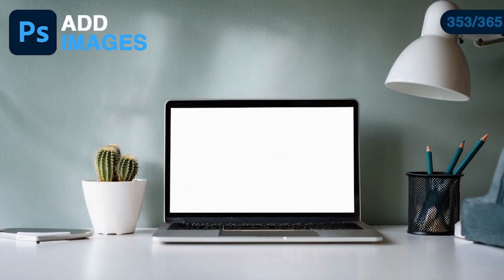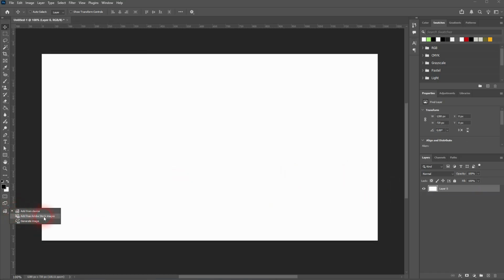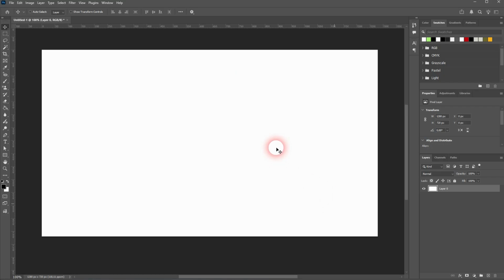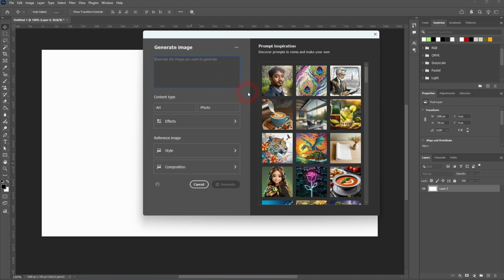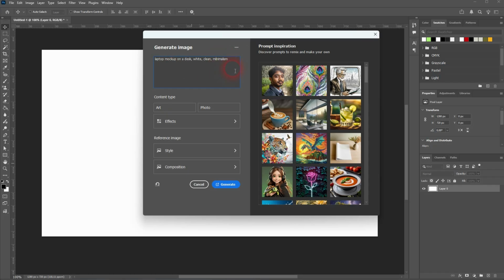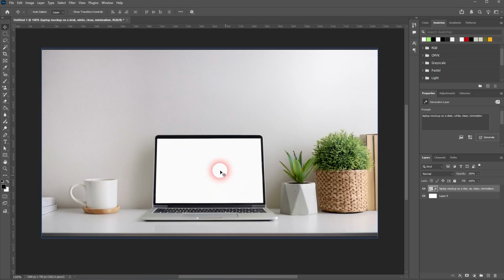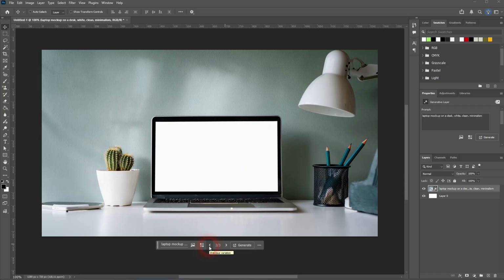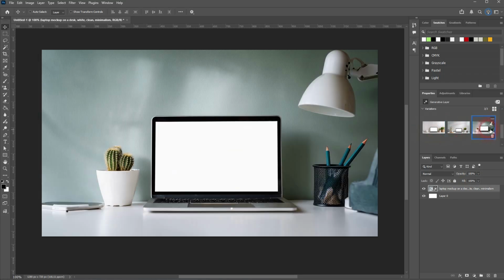Add and Generate Images in Photoshop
Learning Photoshop in 365 Days - Day 353: In this tutorial I'll show you how to add and generate images in Adobe Photoshop.